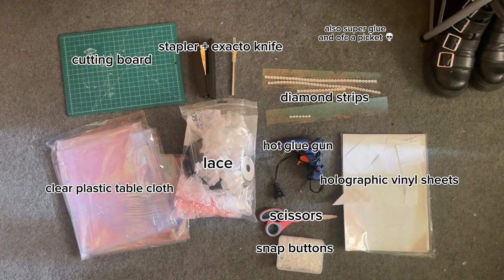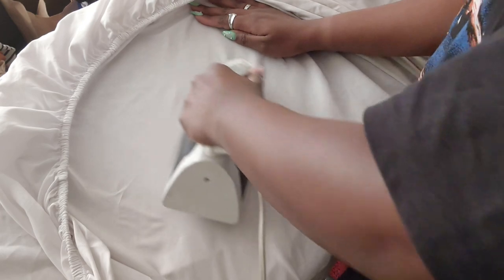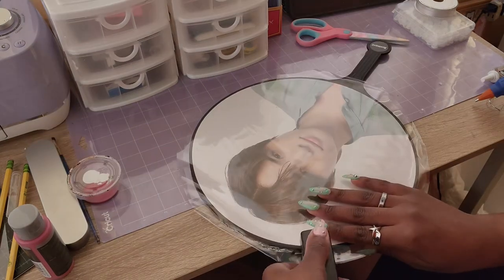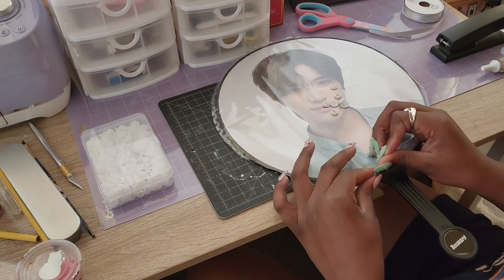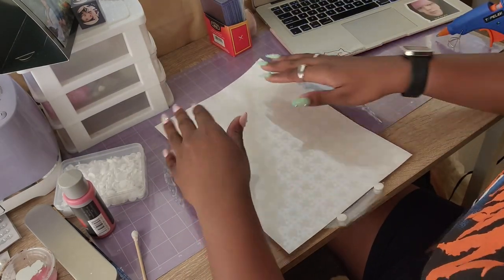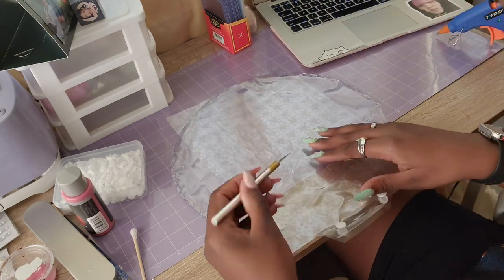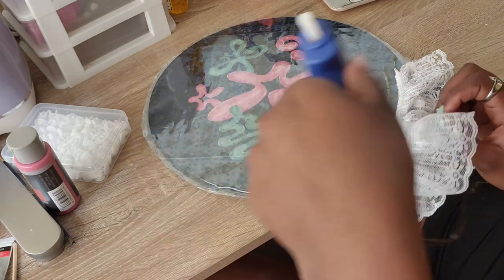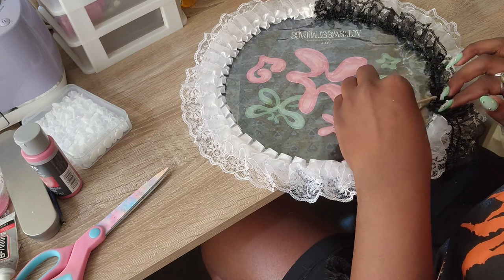DIY KPOP PICKET COVER (super easy and cheap!)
ALL OF THE SUPPLIES I USED:

clear table cloth
snap buttons
holographic vinyl sheets

the following items I either had already or bought from michaels or hobby lobby:

- scissors
- exacto knife and cutting board
- hot glue gun
- lace
- diamond strips
- stapler
- super glue

Snaphat - mya.alissa